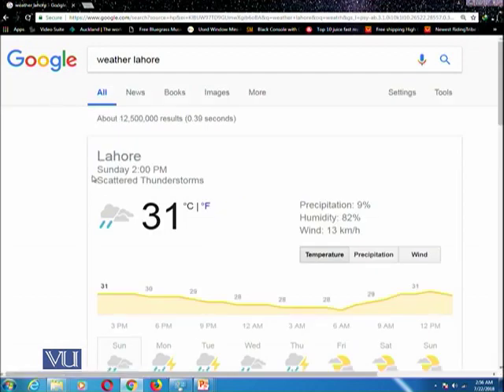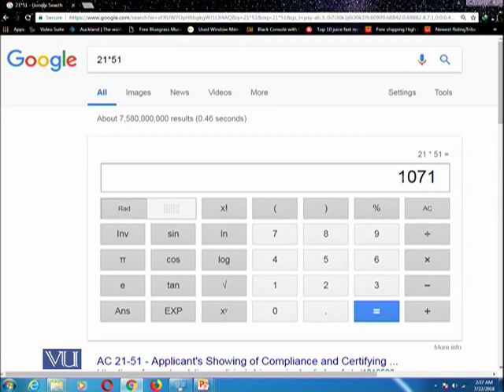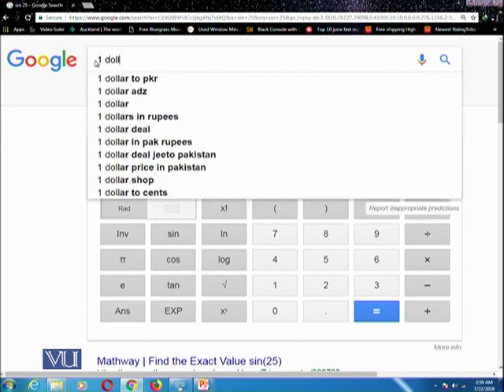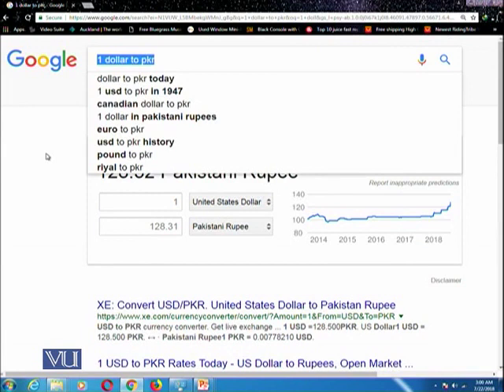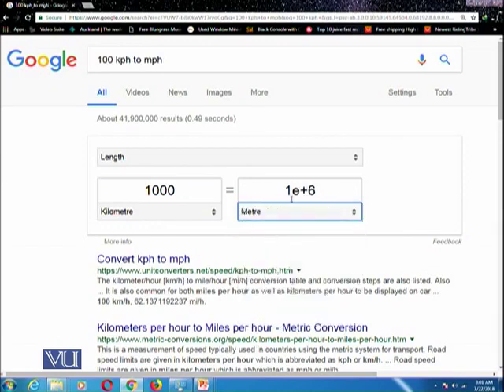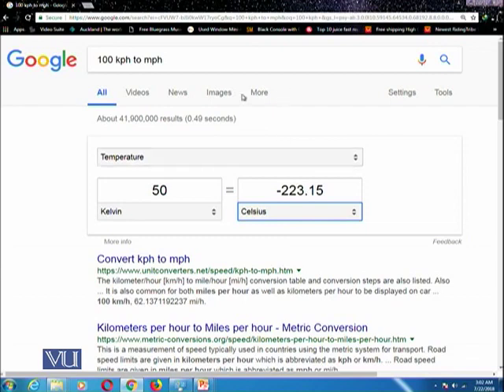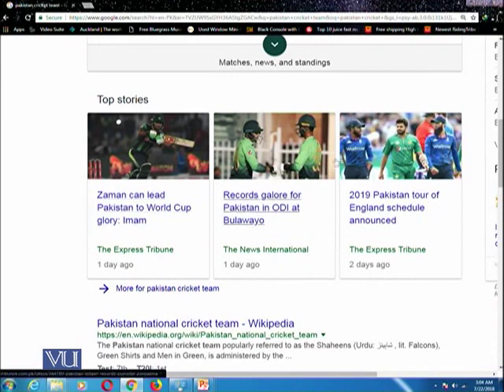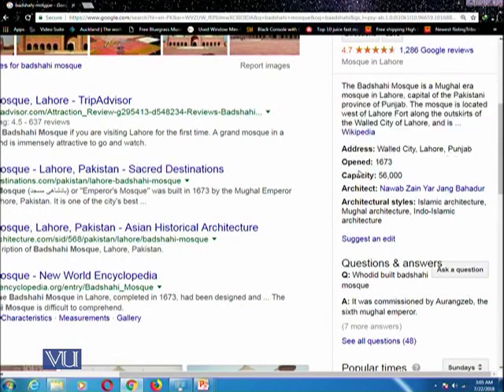CS 101 Topic 004